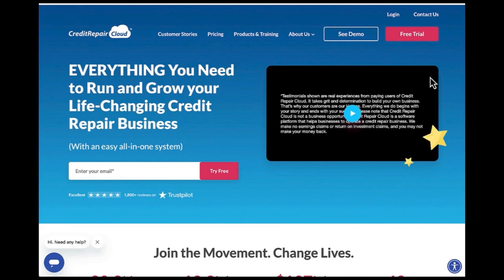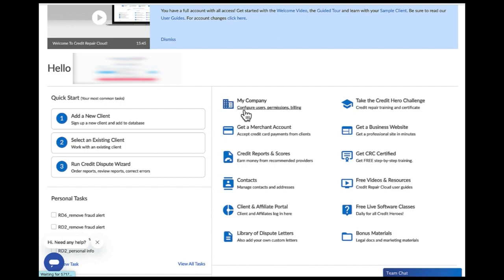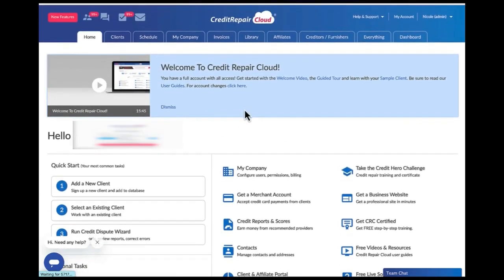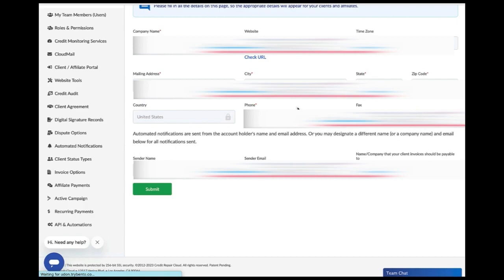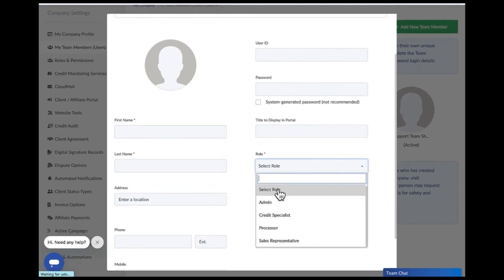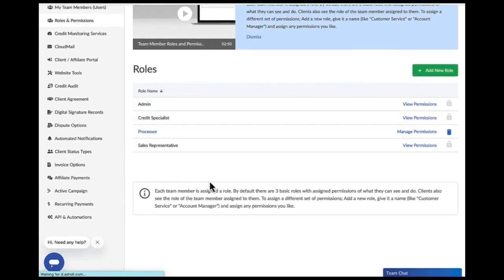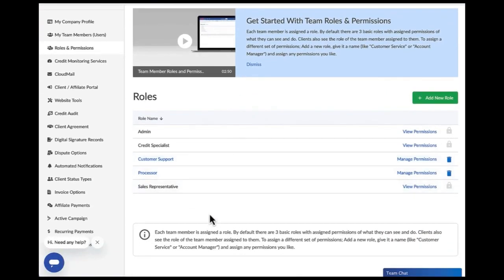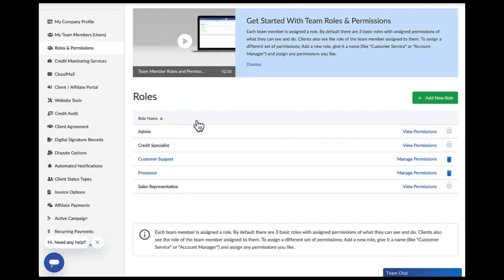Credit Course CRC Company Set Up